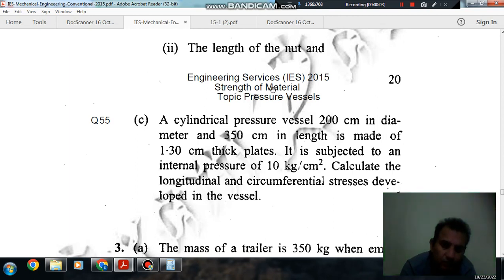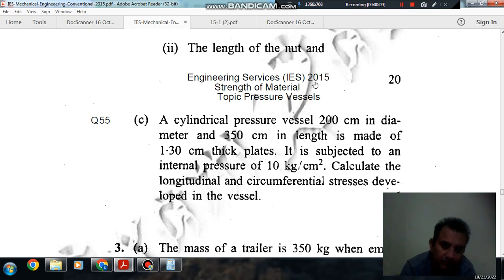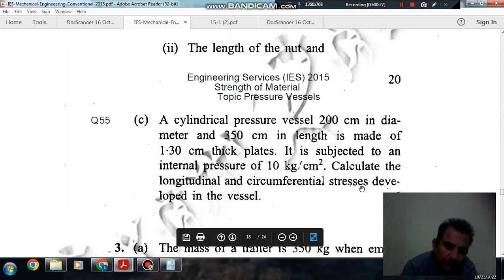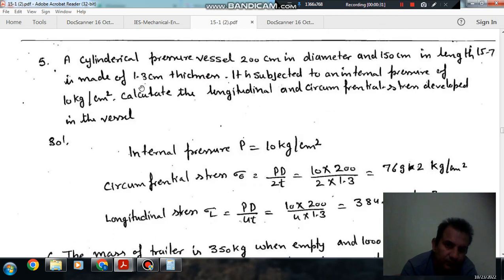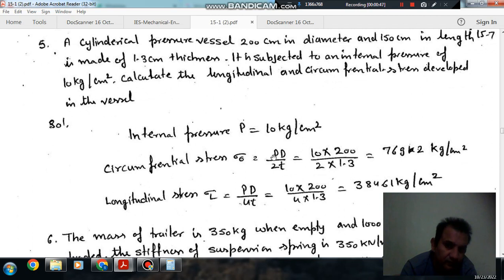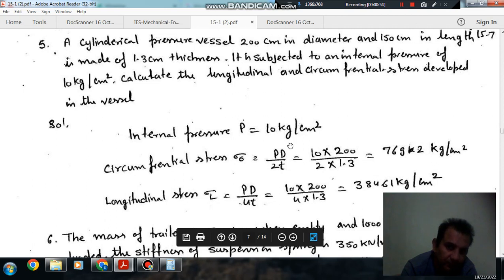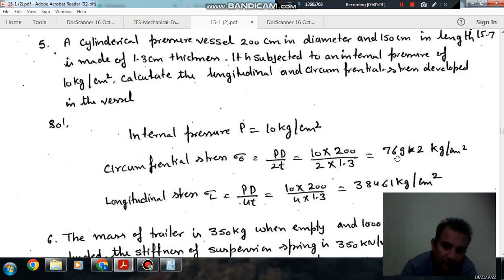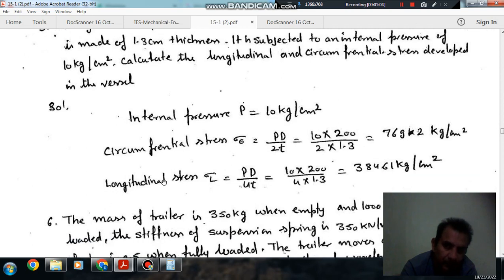Strength of Material(ME) Q55- (IES mains 2015) (Previous Year Conventional IAS, IES Questions)